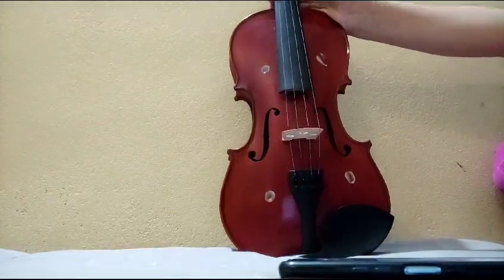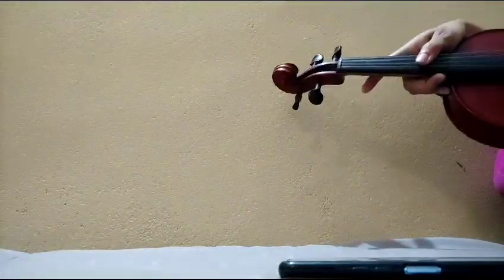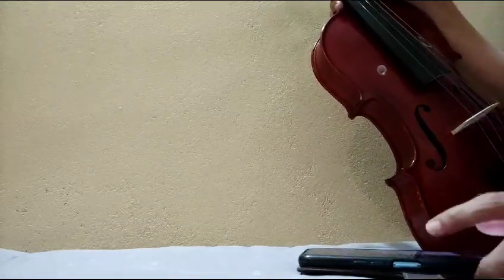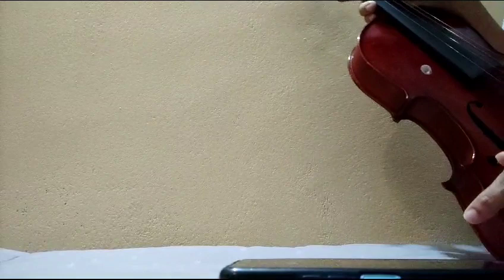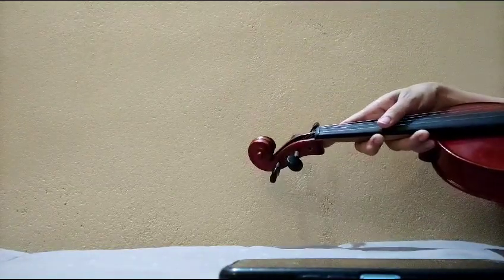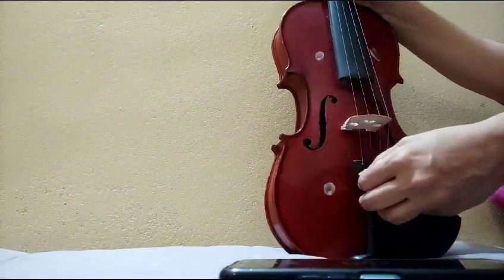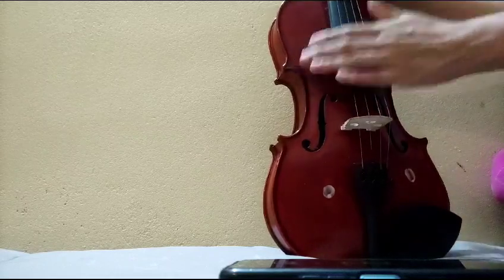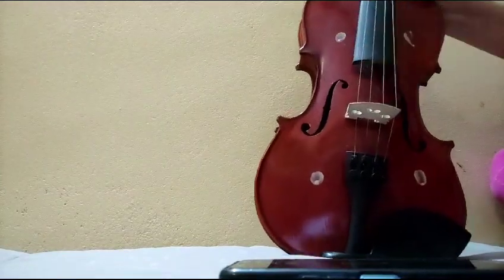MusicChamps || Tutorial - How to tune a violin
MusicChamps is an online platform for music lovers with a vision to enhance musical expertise in beginners and to encourage them to pursue their dreams in their musical journey. We aim at providing quality music classes at an affordable rate to ensure no talent is left incompetent. We unveil hidden talents in learners and nurture the talents they endow. Our tutors are the best-handpicked professionals across the world who assist in unleashing the gateway to success, leadership, and empowerment. We focus on embracing learners to ensure the completion of their musical journey through regular showcases of their talents and achievements.